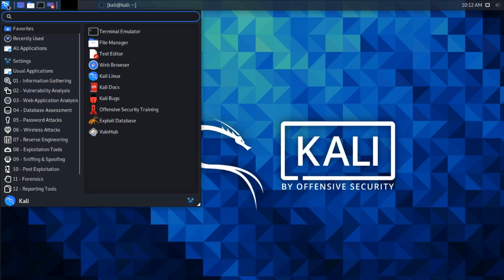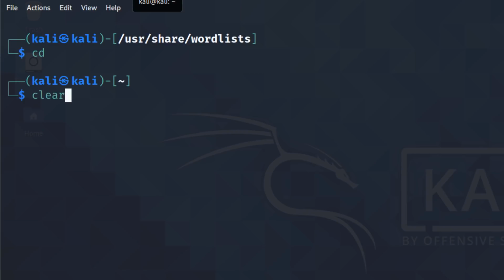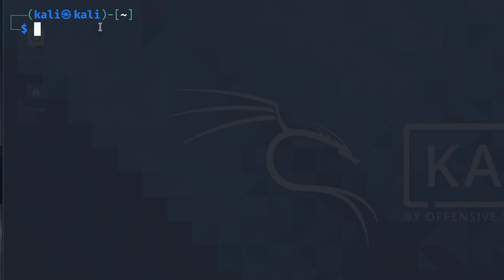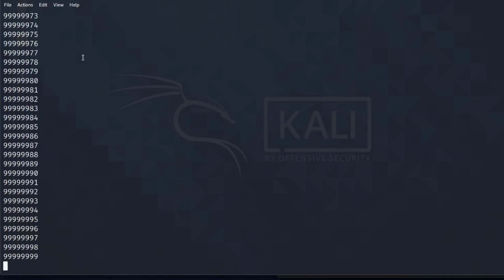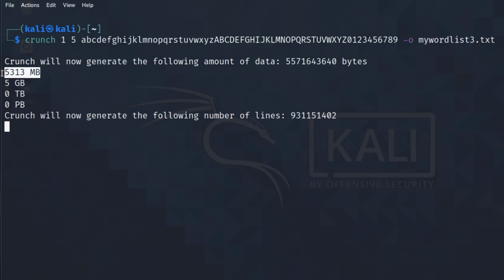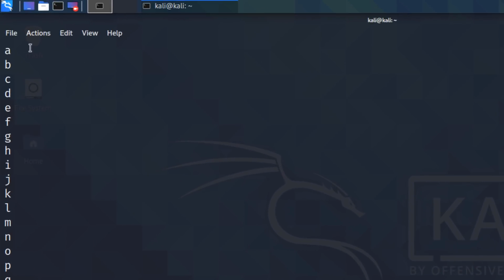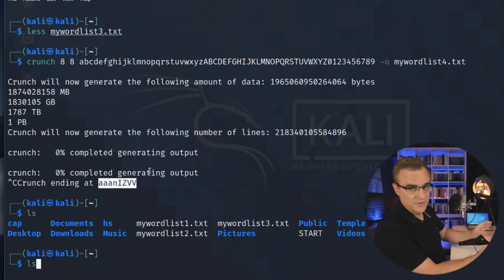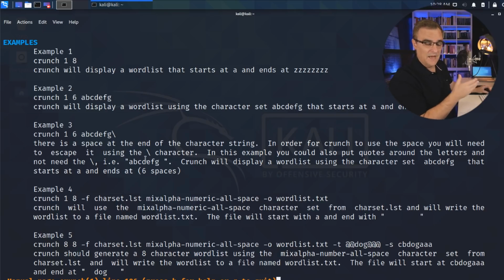crunch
It's easy to create hacking wordlists using crunch. But is it the best way?

Menu:
Use prebuilt wordlists in Kali Linux: 0:00
Kali Wordlists: 0:22
rockyou.txt wordlist: 0:35
nmap wordlist: 0:57
Crunch options: 1:08
crunch wordlist example 1 (1 to 5 characters): 1:38
crunch wordlist example 2 (8 characters): 2:48
man crunch: 4:34
crunch wordlist example 3 (1 to 5 with lower/upper/numbers): 5:02
GPU bruteforce: 5:30
crunch wordlist example 4 (8 upper/lower/numbers): 7:20
crunch wordlist example 5 (special characters): 8:11
Why you should use rockyou: 9:20

Special Offers:
Code: DBAF15P

wordlist generator
wordlist
rockyou
wordlists
password cracking
password hacking
kali
kali linux
comptia
ceh
oscp
hack
hacker
hacking
ethical hacking
ine